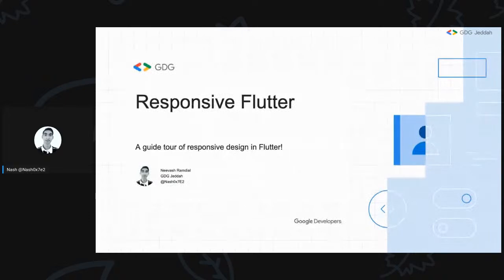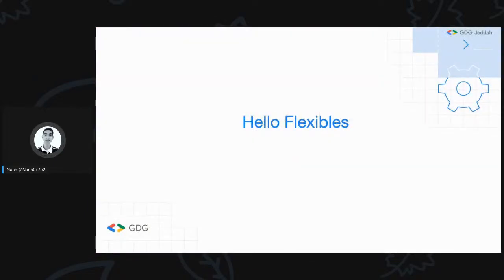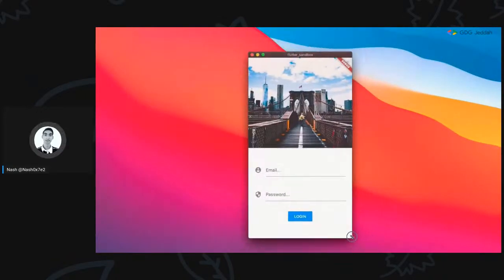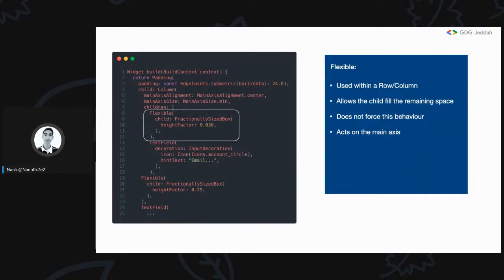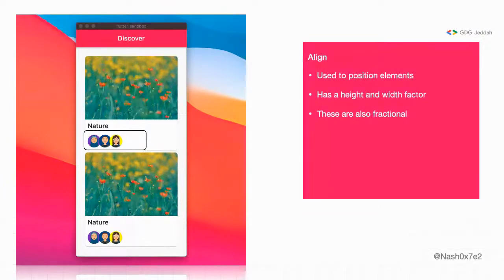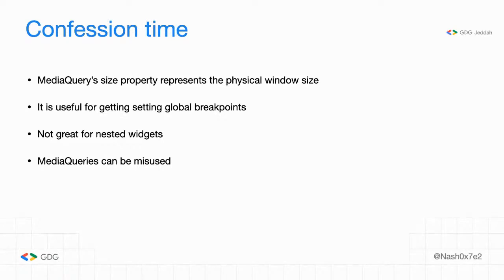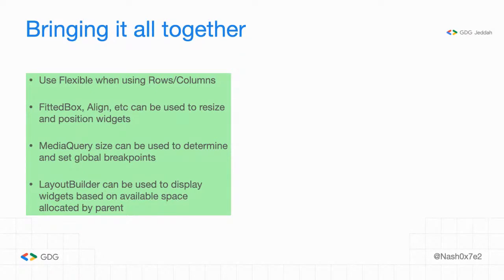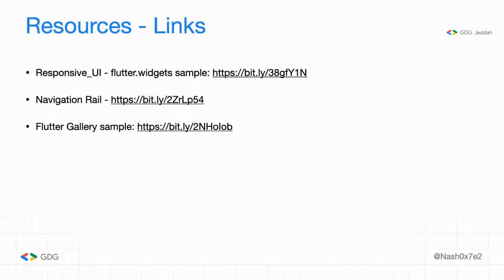Flutter Day: Responsive Designs in Flutter with Nash Ramdial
🌟 Description of the session:
As Flutter continues to grow and add support for a variety of new platforms, a new challenge arises for developers, How do I make my application responsive?

In this talk, we will take a guided tour through responsive design in Flutter. Together, we will examine some of the methods developers can use to build consistent, beautiful apps across different screen sizes, orientations, and platforms.

🌟 Where to find Nash on the Internet?

🌟 Register on Meetup for more awesome events!!